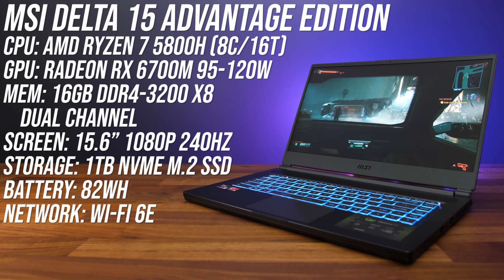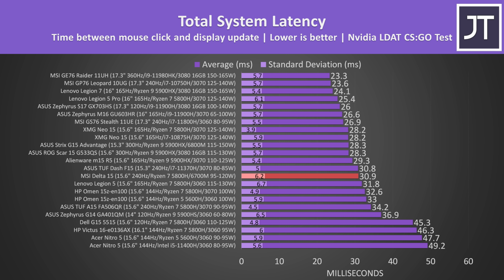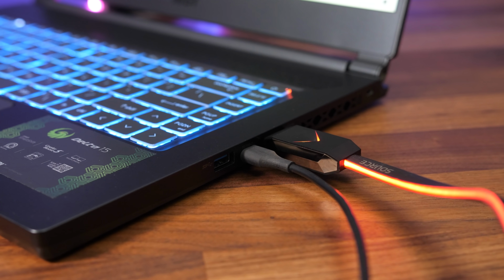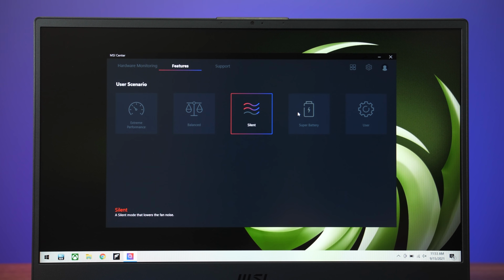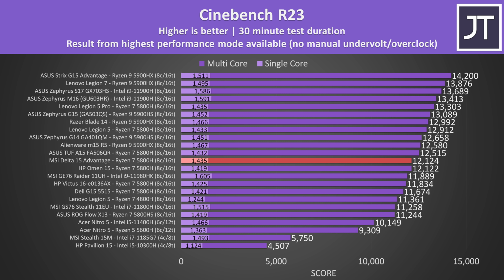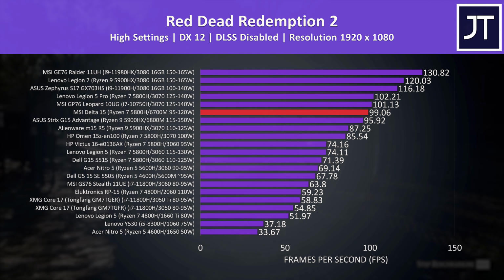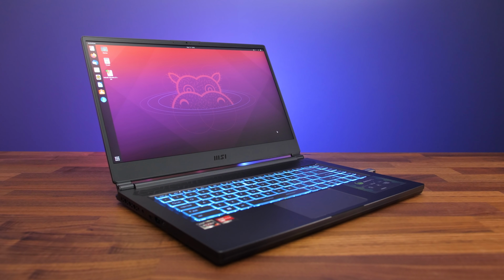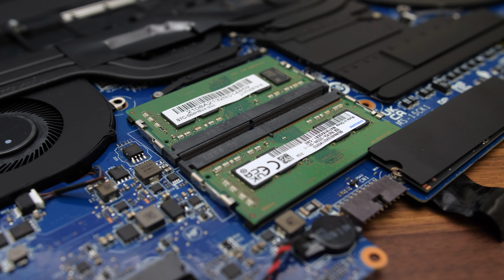MSI Delta 15 Review - The FIRST RX 6700M Laptop!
MSI’s Delta 15 is the first gaming laptop with AMD’s Radeon RX 6700M graphics, but is it worth buying? I’ve tested everything in this review to find out! Check prices

Other items featured:
Tools I use for opening laptops
Screen Calibration - X-Rite i1 Display Pro
RGB HDMI cables

MSI Delta 15 Review Timestamps:
0:00 Intro
0:11 MSI Delta 15 Specs
0:22 Design & Build Quality
1:03 Size & Weight
1:18 Screen
2:39 Camera / Mics
2:58 Keyboard & Touchpad
4:02 I/O Ports
4:51 More Build Quality
5:07 Getting Inside + Internals
5:19 Wi-Fi Test
5:30 Motherboard Flipped Over
5:48 Memory & Upgrading
6:18 Speakers / Latencymon
6:30 Battery Life
6:51 Thermals & Software Modes
7:13 Temperatures / Clock Speed / TDP
9:03 CPU Performance - Cinebench
9:36 Keyboard Temperatures
10:04 Fan Noise
10:38 Game Performance Comparison
12:14 Content Creation
13:13 Storage Testing
13:24 BIOS & Linux Support
13:55 Software & Driver Stability
14:33 Pricing & Availability
14:52 Conclusion - Is Delta 15 Worth It?